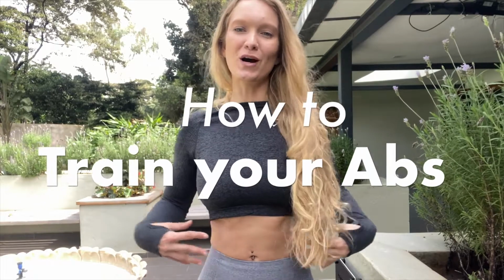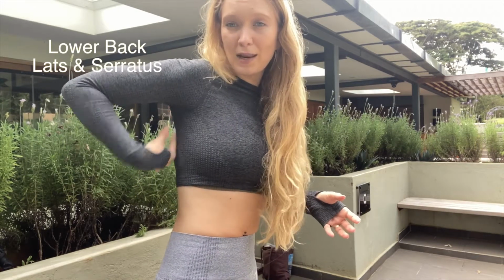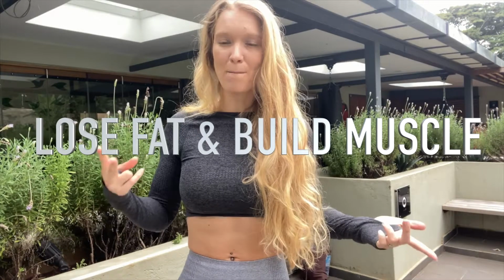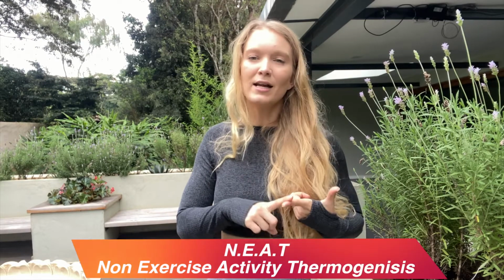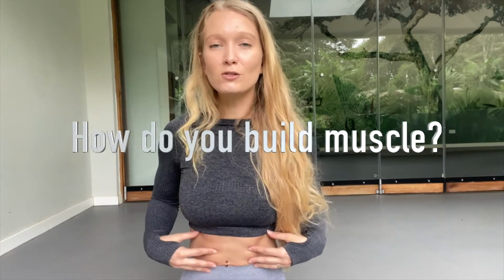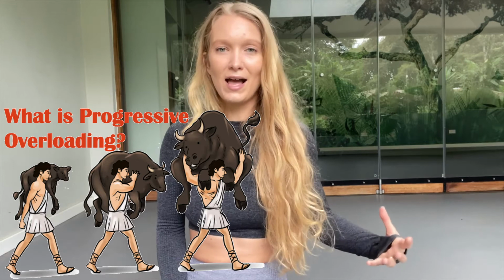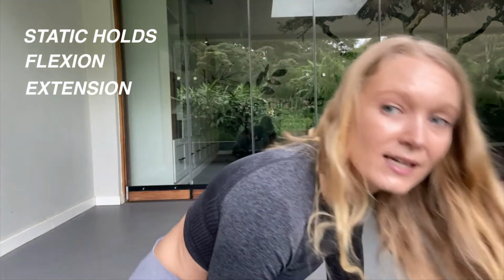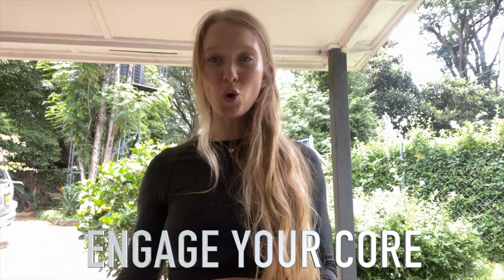HOW TO TRAIN YOUR ABS + Ab Workout!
What is the core?
How do you lose fat?
How do you build muscle?
How do you engage your core?
0:12:25 - BONUS FREE WORKOUT!

Comment or Message if you want to purchase my "Abs by Gabs" Eight-Week Guide!